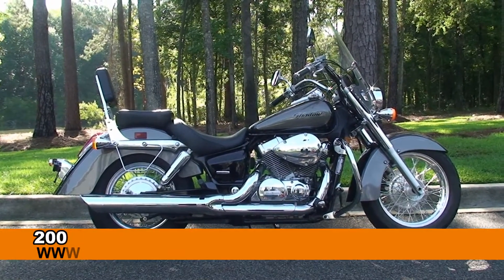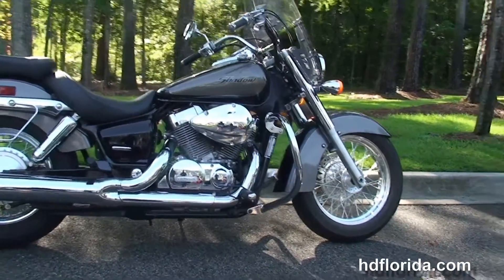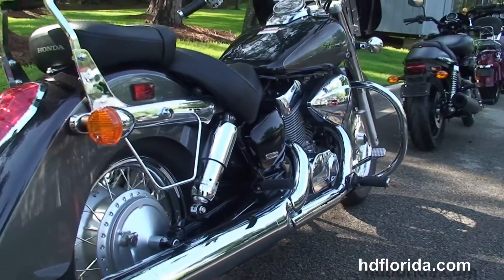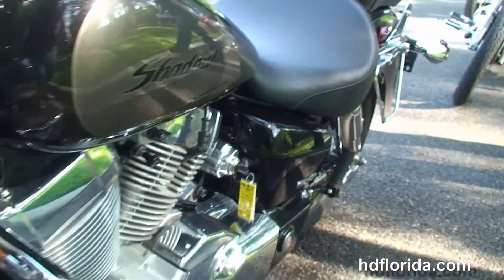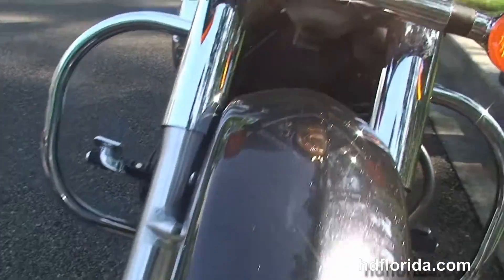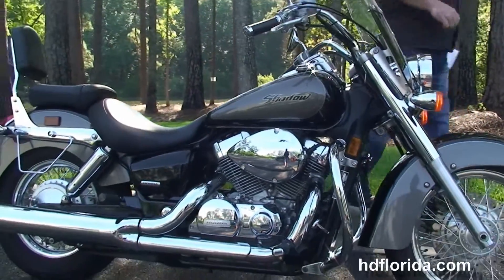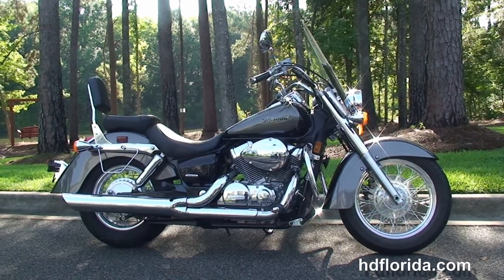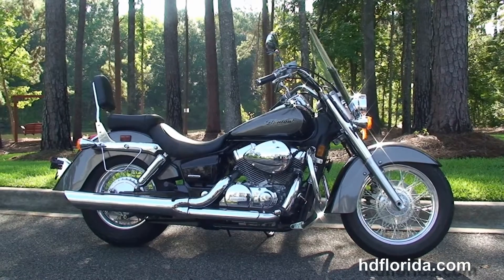Used 2007 Honda Shadow 750 Motorcycles for sale - Sarasota, FL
Used 2007 Honda Shadow 750 Motorcycles for sale. For more information on Price, Colors, Specs and Reviews

 Or visit this bike at any of our other World Famous Locations in Tampa, Brandon, New Port Richey or Panama City Beach FL

 Featuring: 1484 miles. two tone grey (accessories and options total over $1500)

Stock# C14275B